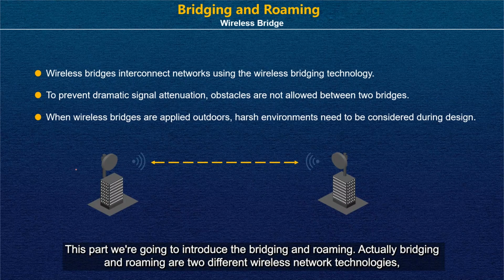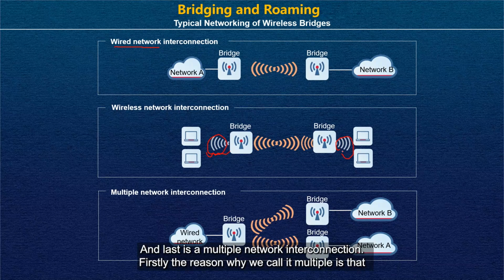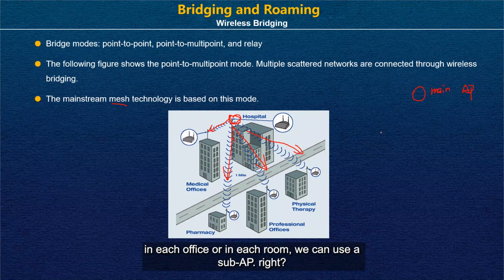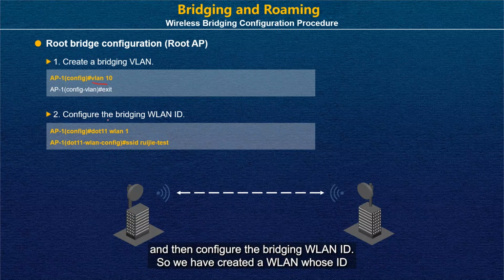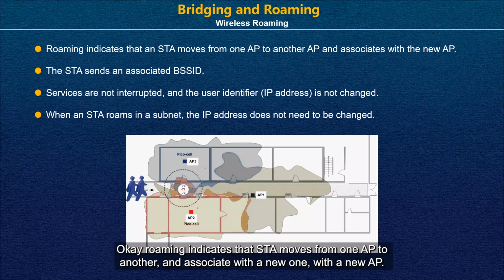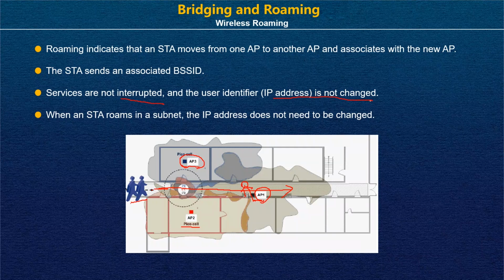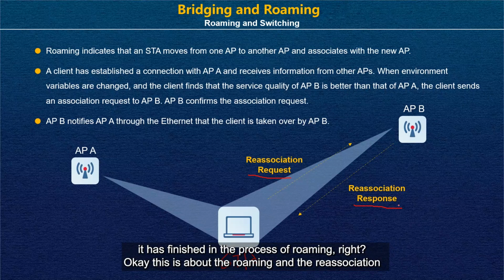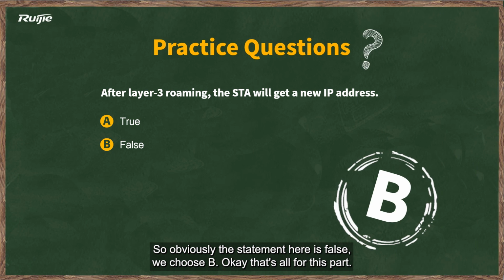RCNA WLAN | Ruijie Training | 4.1 WLAN Networking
0:00 Start
0:07 Wireless Bridge
1:14 Typical Networking of Wireless Bridge
2:33 Wireless Bridging
5:24 Wireless Bridging Configuration Procedure
7:17 Wireless Roaming
9:43 Roaming and Switching
11:30 Roaming Type
12:41 Practice Question